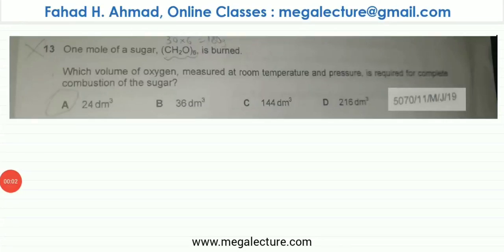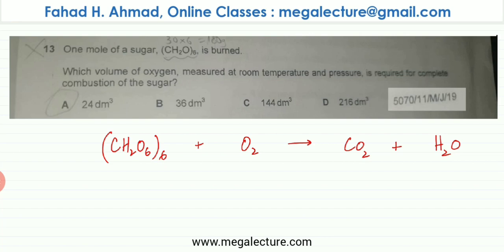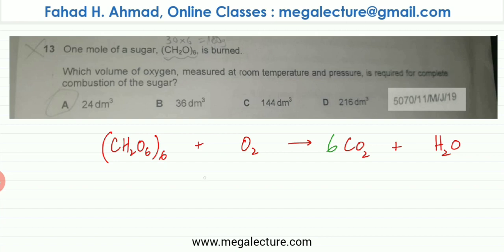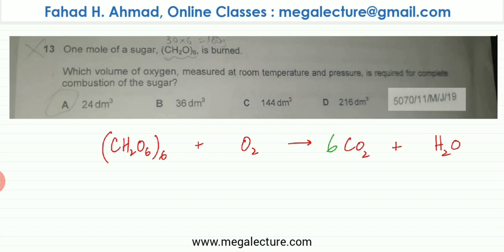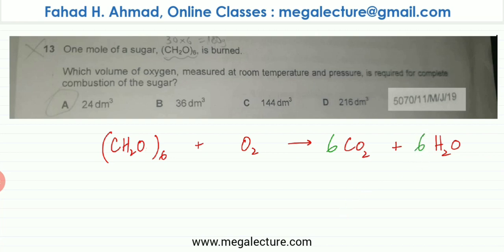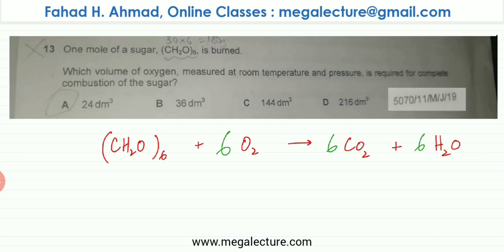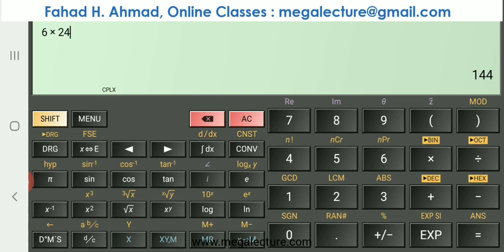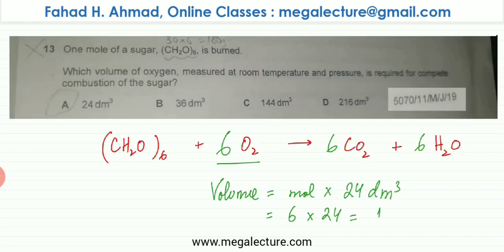13 - 5070_s19_qp_11 : Moles, Finding Volume of Gas - Mega Lecture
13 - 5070_s19_qp_11 : Moles, Finding Volume of Gas - Mega Lecture

One mole of a sugar, (CH2O)6, is burned.
Which volume of oxygen, measured at room temperature and pressure, is required for complete
combustion of the sugar?